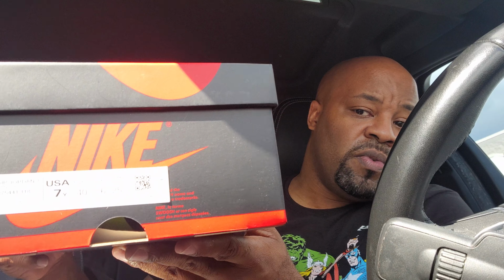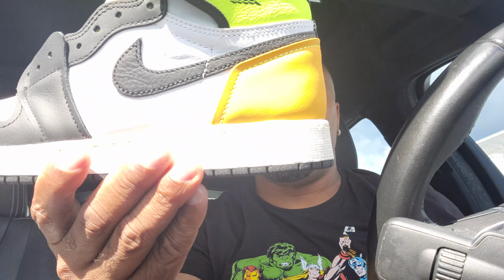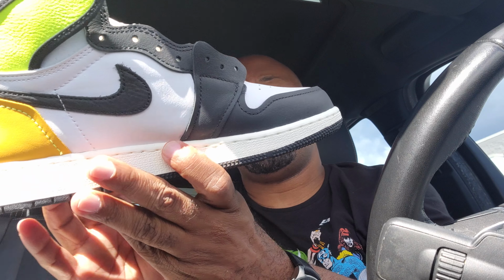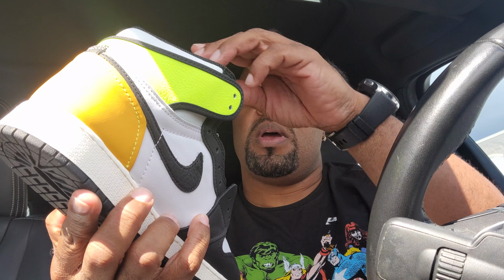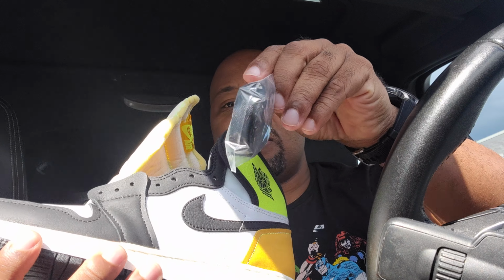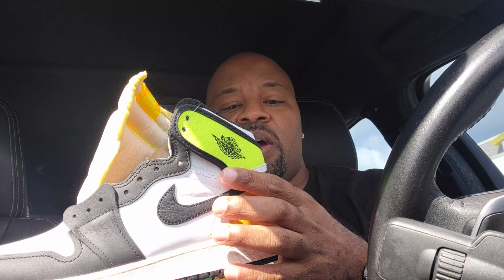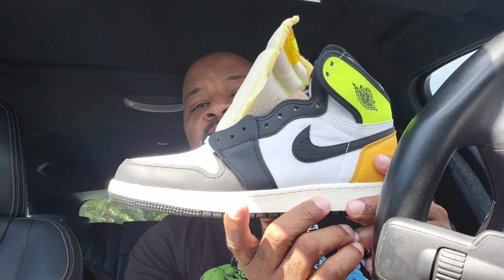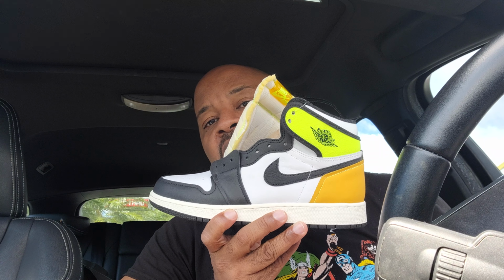AIR JORDAN RETRO 1 VOLT AND UNIVERSITY GOLD GS QUICK LOOK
HON.HI 96817